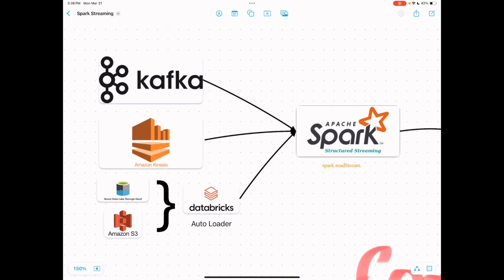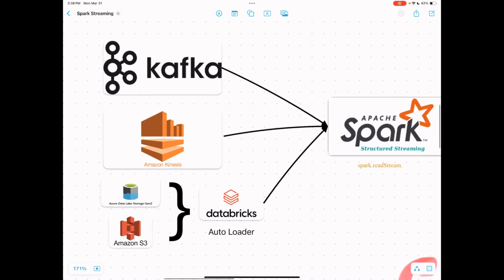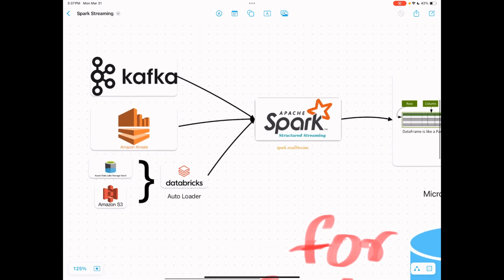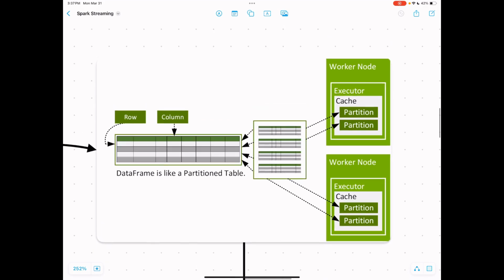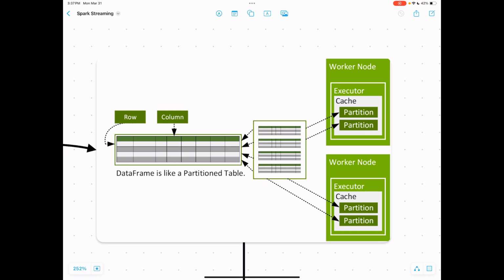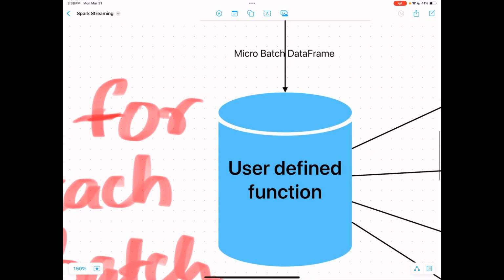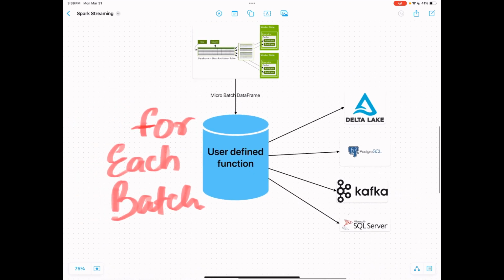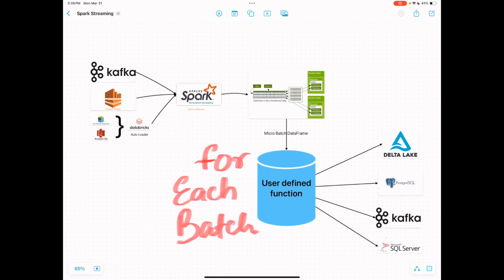Harnessing Spark Streaming: Introduction to the ForEachBatch Function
This is a video about Harnessing Spark Streaming: Introduction to the ForEachBatch Function

00:00 Introduction to Spark Streaming
00:04 Why Use For Each Batch?
00:16 Supported Targets and Flexibility
00:33 Transitioning to Spark Streaming
00:56 Understanding Spark Streaming Sources
01:24 Misconceptions About Spark Streaming
01:41 Incremental Data Processing
01:54 Reading Data from S3
02:04 What is a DataFrame?
02:41 Using For Each Batch Function
02:47 Custom User Defined Functions (UDFs)
03:14 Parallel Writes with Spark Streaming
03:21 Conclusion and Next Steps